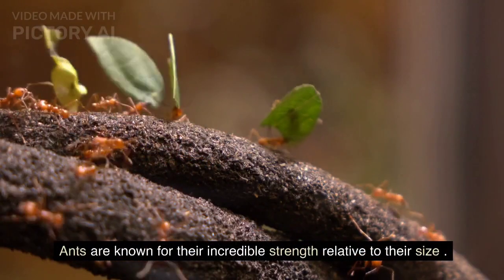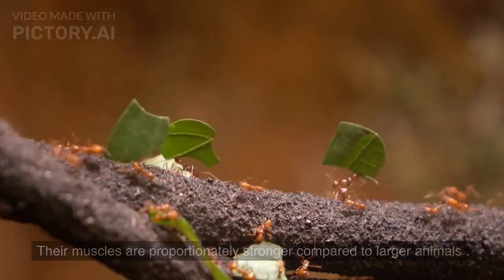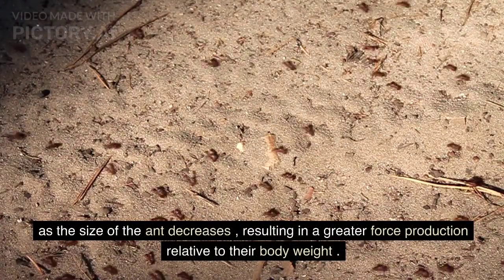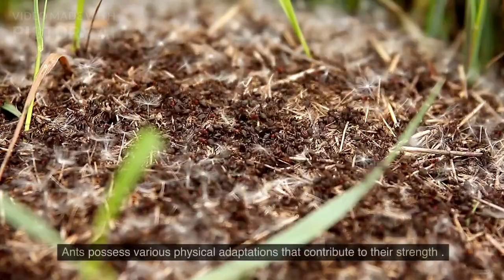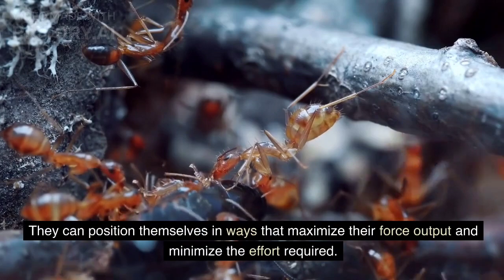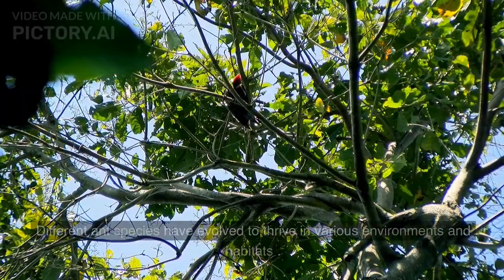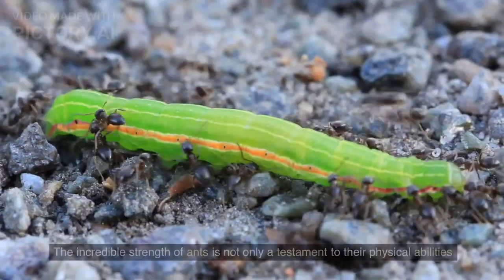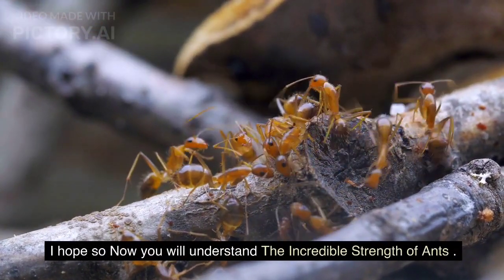Why Are Ants So Strong I Ants Strength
Hello friends! In this video, we will discuss Ants and its Strength.

Ants are known for their incredible strength relative to their size. Despite being small insects, they are capable of carrying and lifting objects that are much larger and heavier than themselves. This remarkable strength is attributed to several factors which are described in this video.